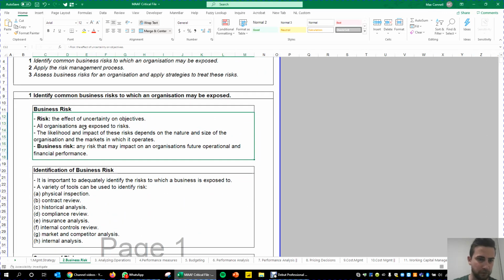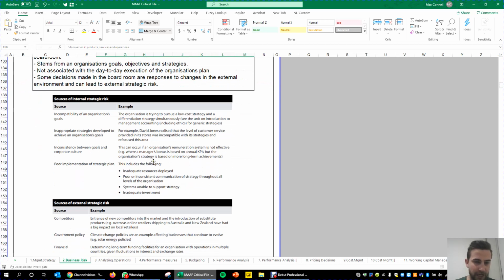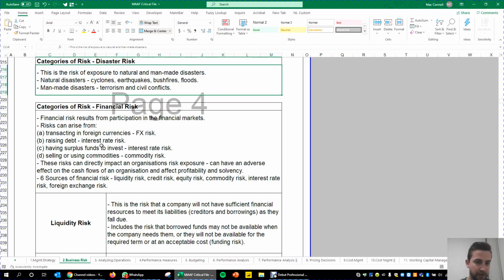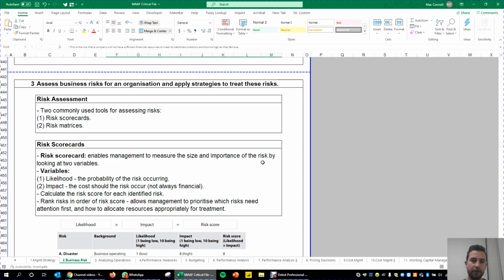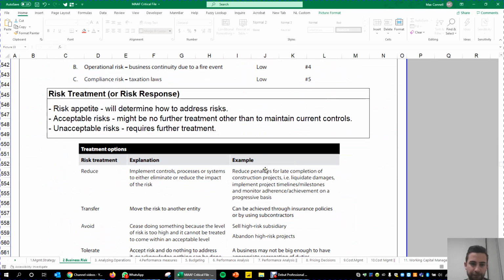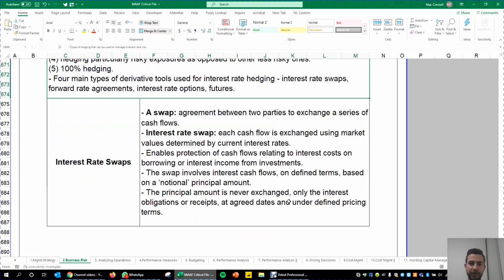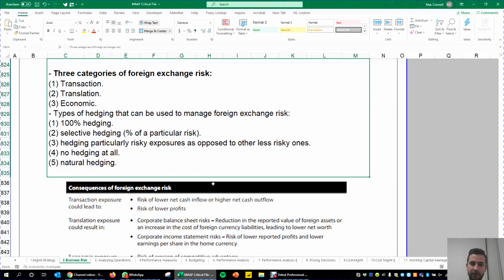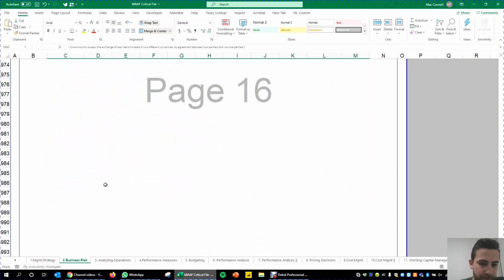Business Risk - MAAF CAANZ Subject Explained